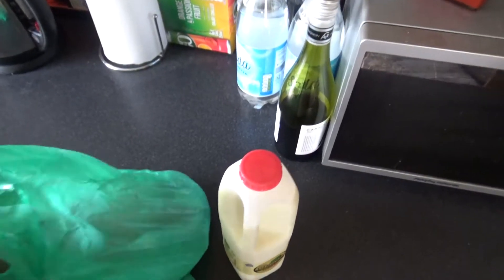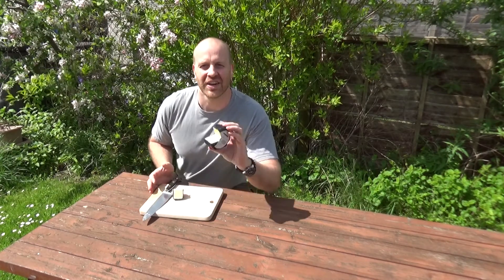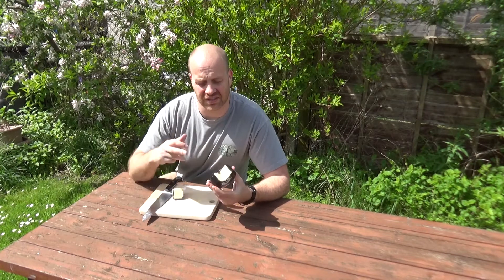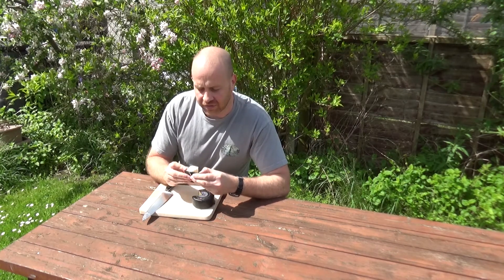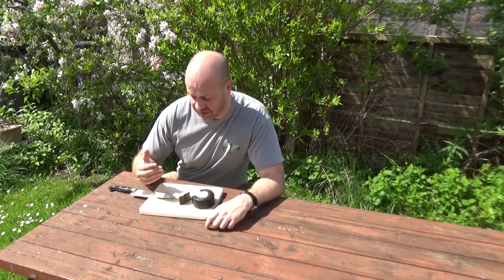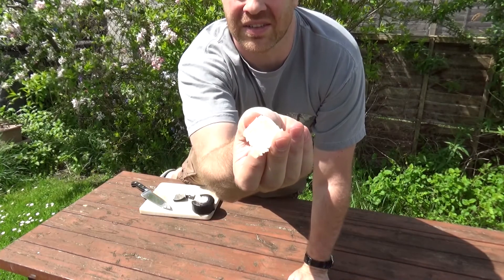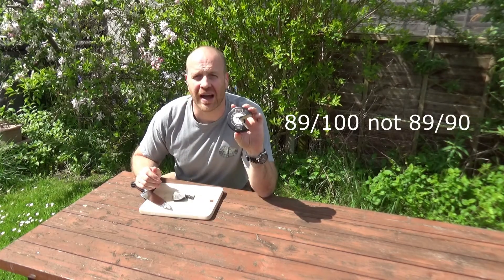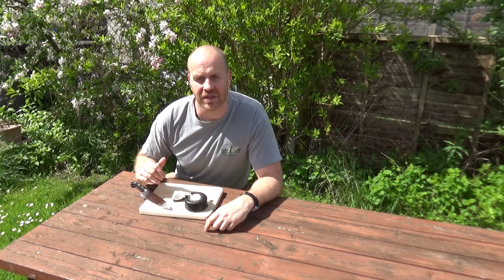Black Bomber Cheese Review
Overall    89/100
Appeal    18/20
Nose       17/20
Taste       18/20
Texture   18/20
Balance  18/20